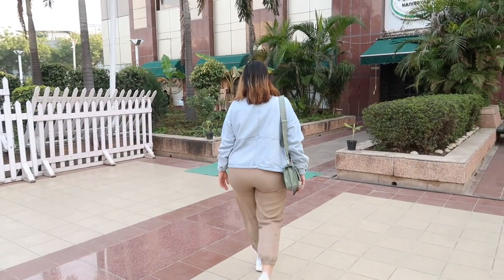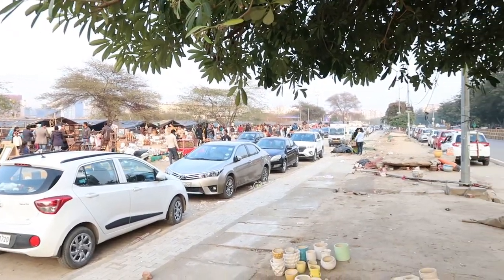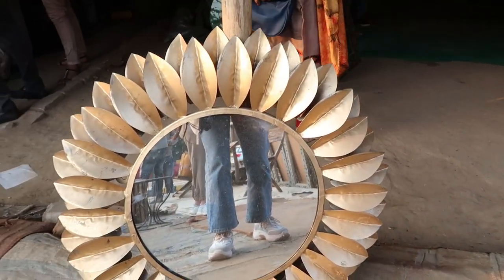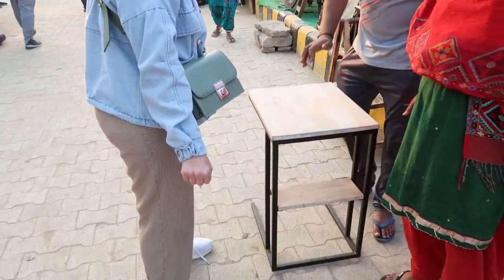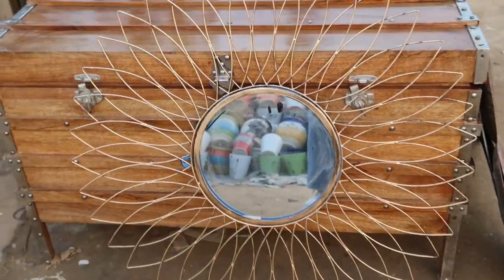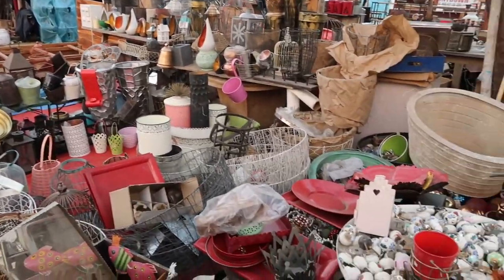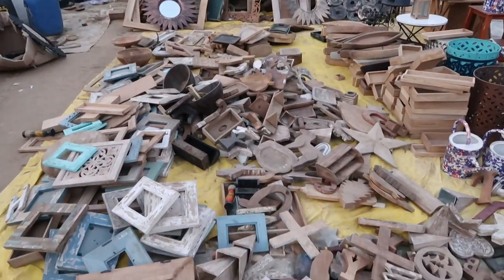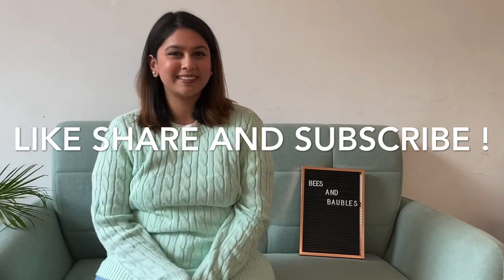BANJARA MARKET GURGAON TOUR 2020 | Cheapest Home Decor and Furniture | Bees And Baubles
Hey BAUBLEBEES!!

As all of you know that I am renovating my office space, I visited Banjara market for the same. I got a bunch of amazing stuff and that too at unbeatable prices. If you're looking for a room makeover at affordable prices, then this market is it. It's also known as Sarojini Nagar for interiors. In this video I am going to tell you how to reach the market, where to get what, bargaining tips and tricks.

If you have any queries or questions regarding the video, list them in the comment section below and I’ll be happy to get back at you :)

Thank you for all your support, love you!

Until next time, LOVE!